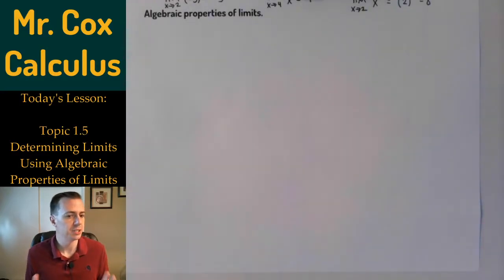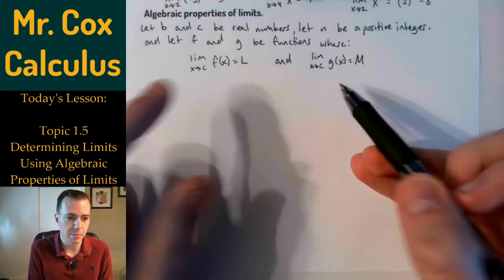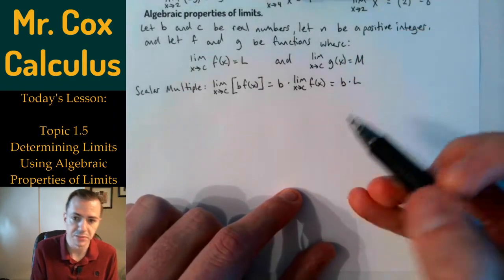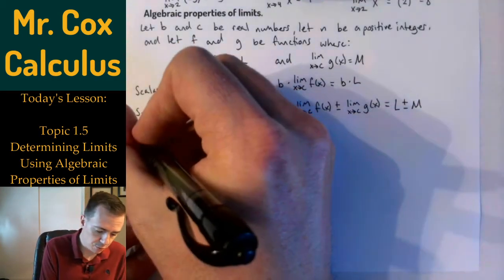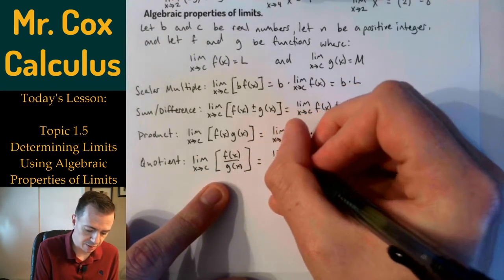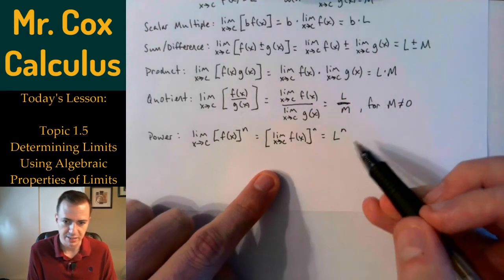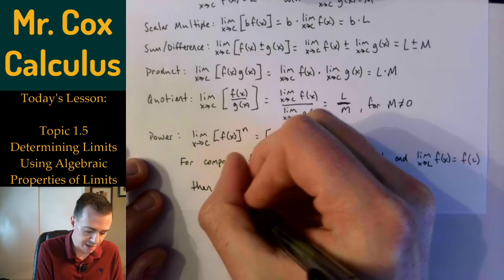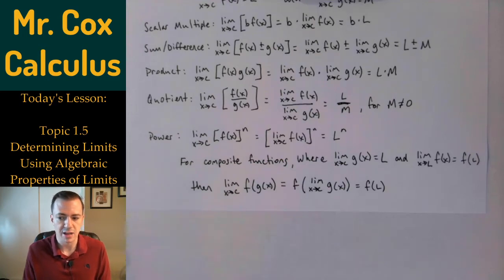Topic 1.5: Algebraic properties of limits